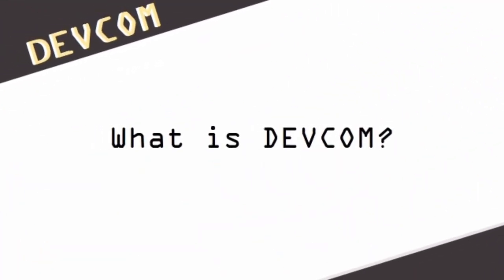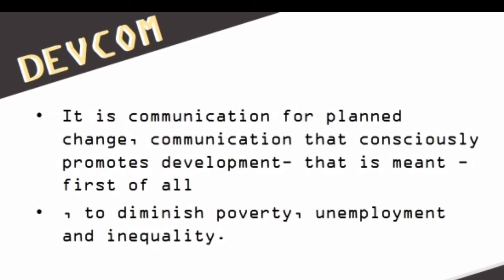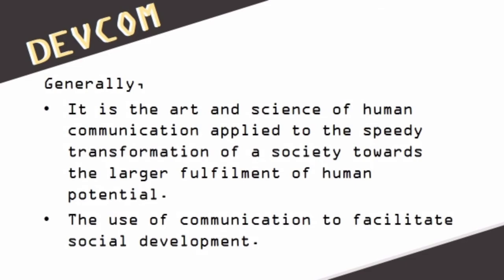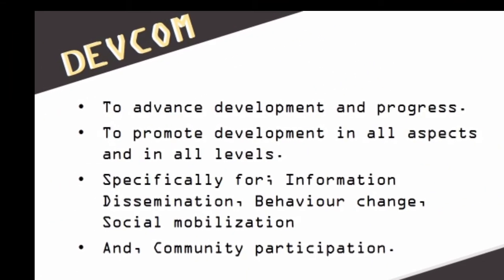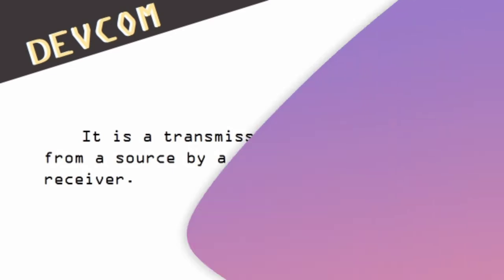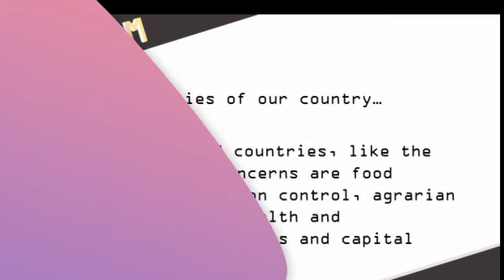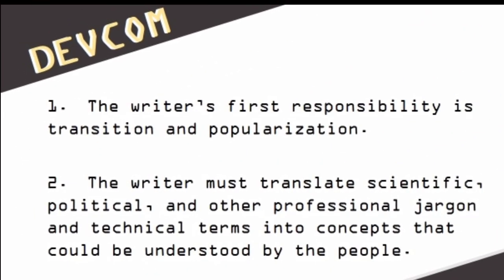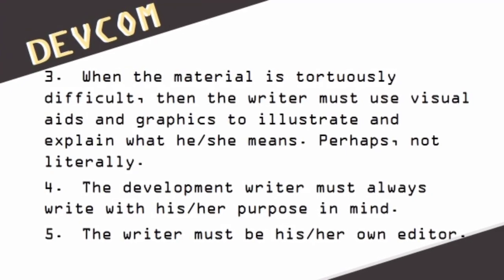What is DevCom? DEVELOPMENT COMMUNICATION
This video answers the What, Why and How of DEVELOPMENT COMMUNICATION